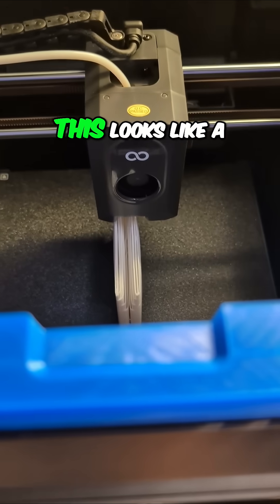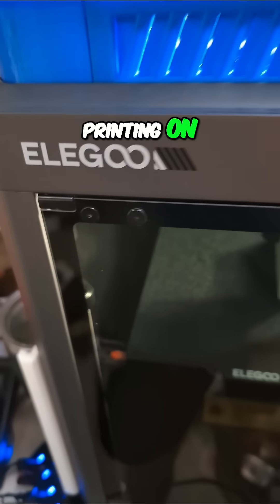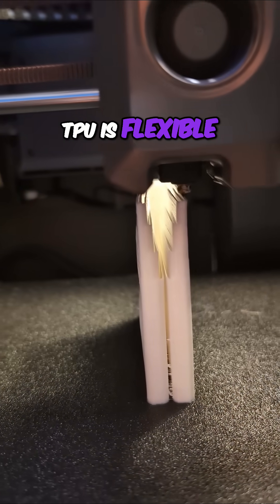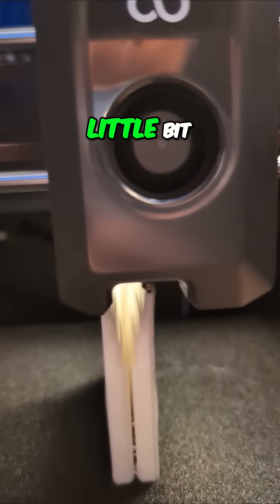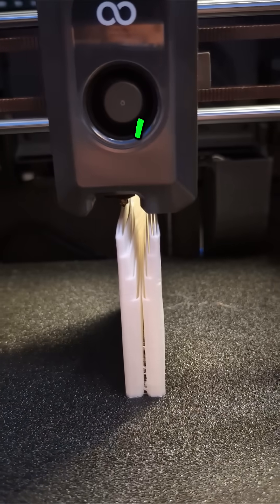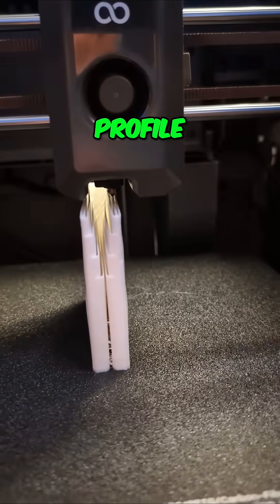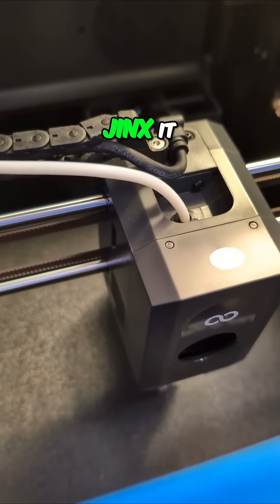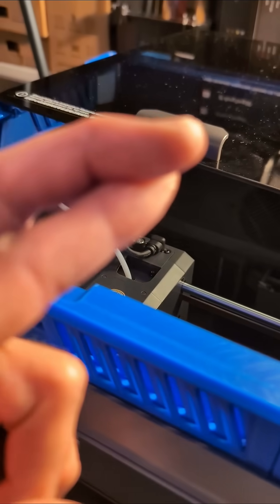3D Printer Does the IMPOSSIBLE! Watch This TPU Print!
Witness a challenging 3D print of a flexible TPU wallet on the Elegoo Centauri Carbon! We're amazed by its precision despite the filament's movement. Can this seemingly impossible print succeed? Watch to find out!

Video tools
4k gimble
Wireless Mic